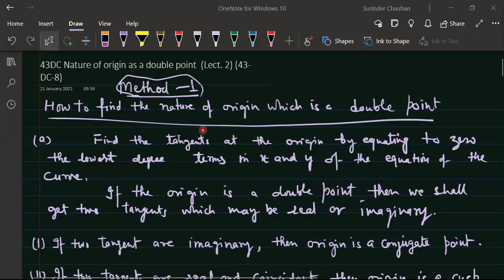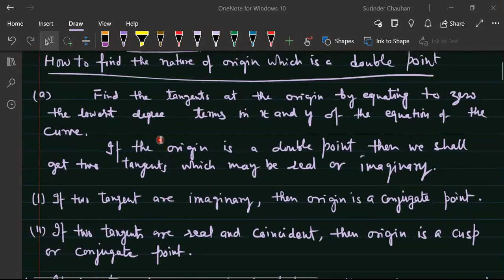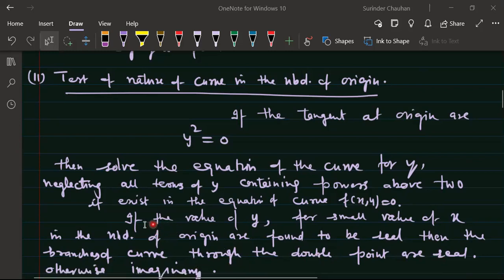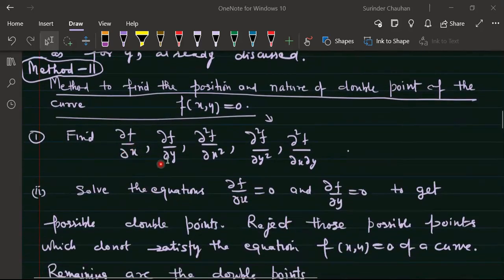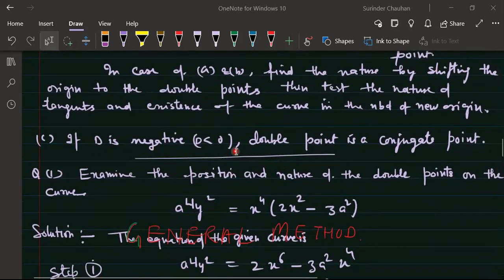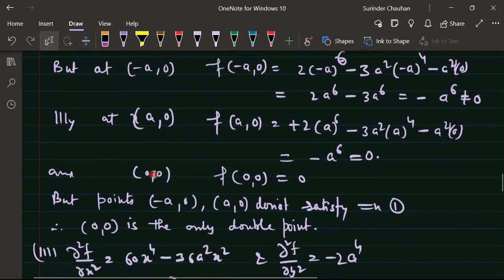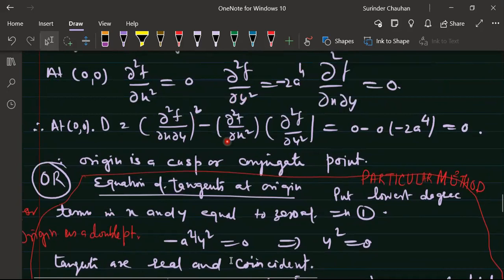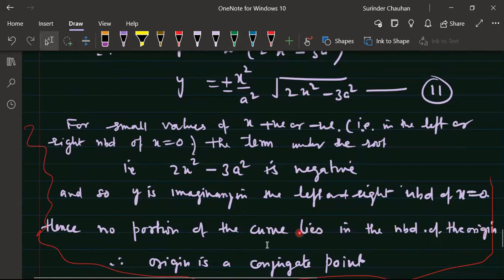Nature of origin as a double point (42-DC-8) Lecture:2